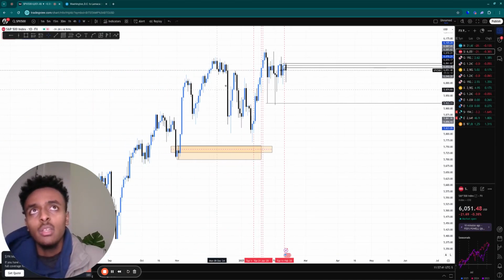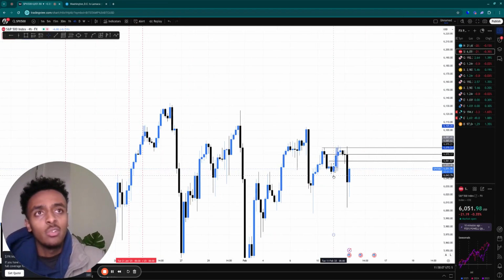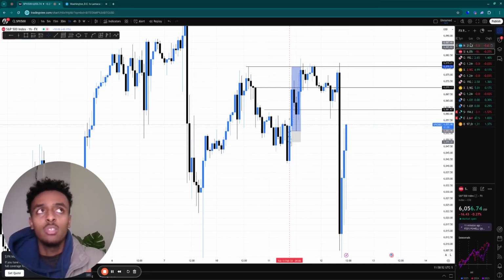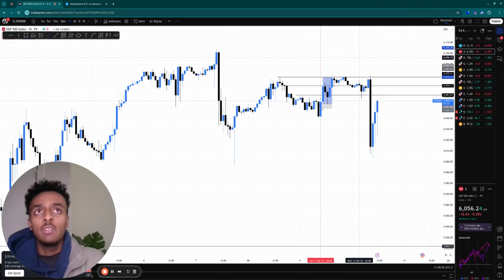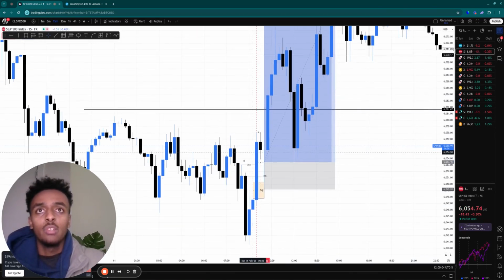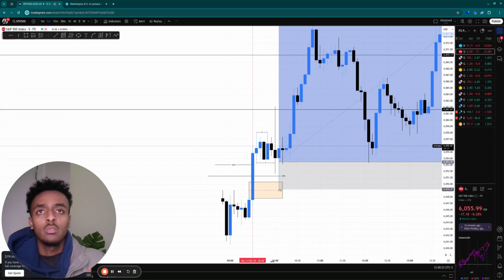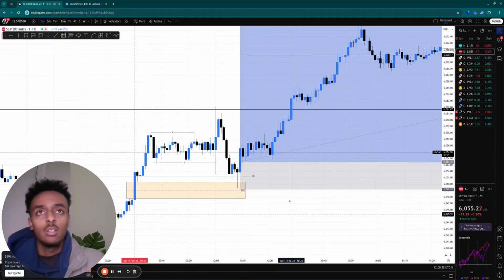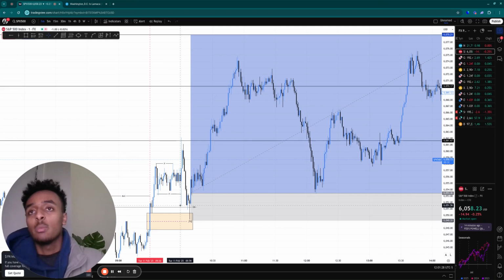How To use Other Bias for BIAS ( Trading Recap) - 02/13/25